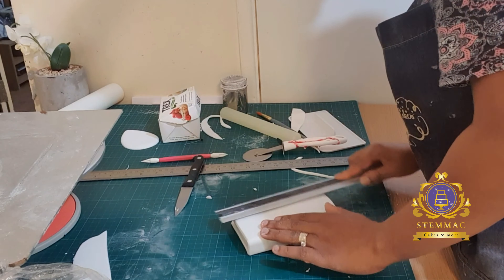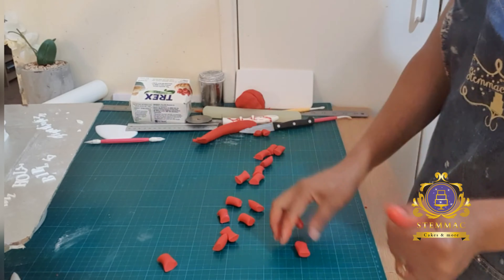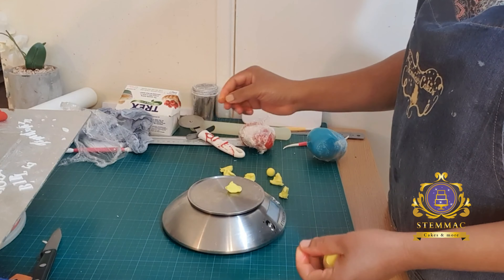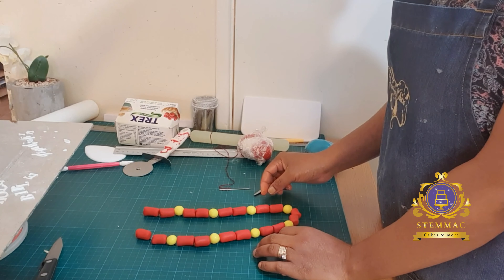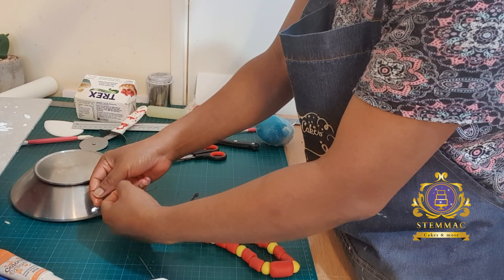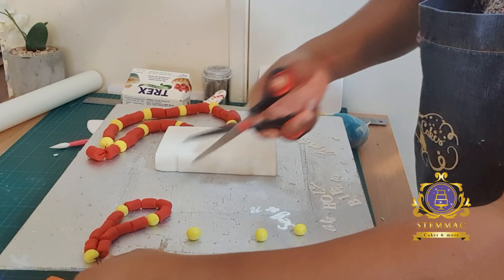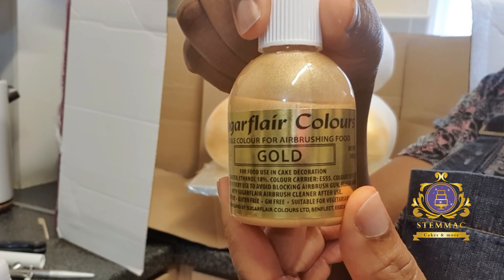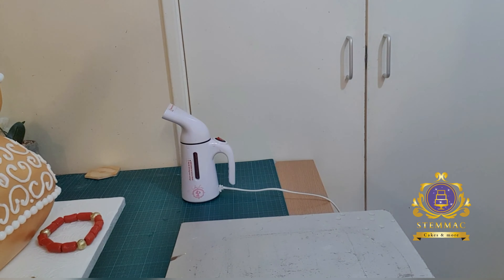Let's Create: 2-Tiers Gold & White Traditional Wedding Pillow Cakes - Part 3